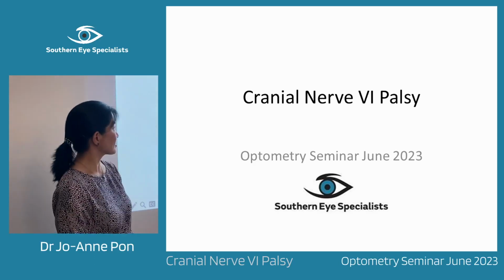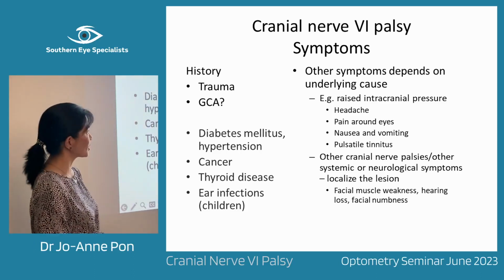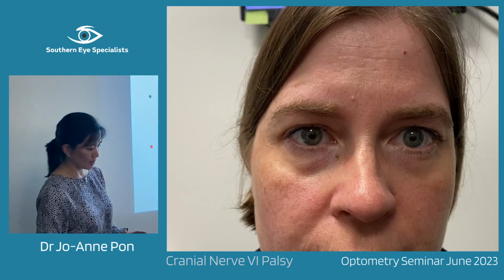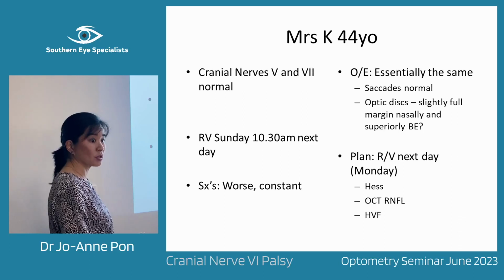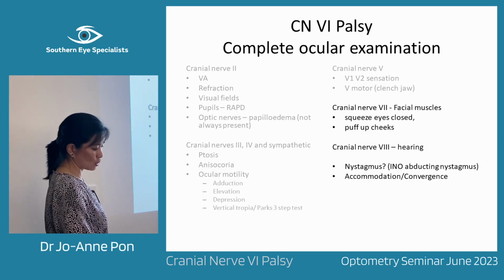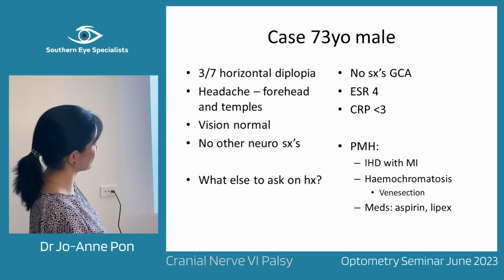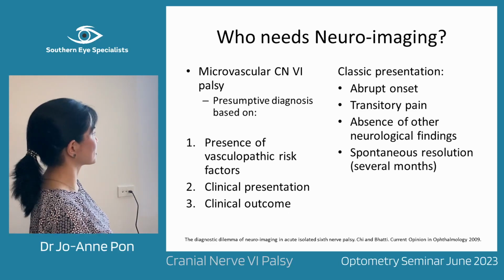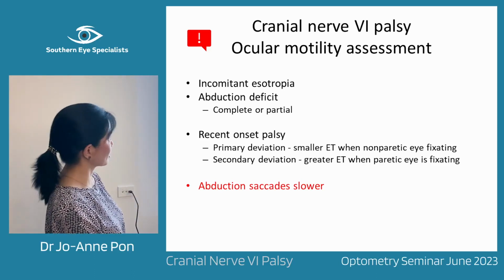Dr Jo Ann Pon Seminar 2023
In her latest seminar here at Southern Eye Specialists, Dr Pon presents on Cranial Nerve VI Palsy.